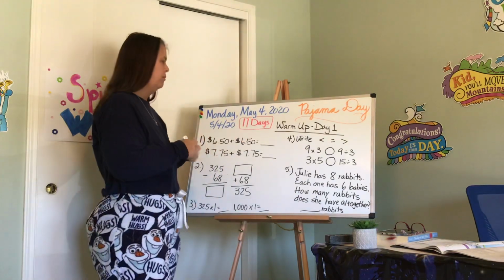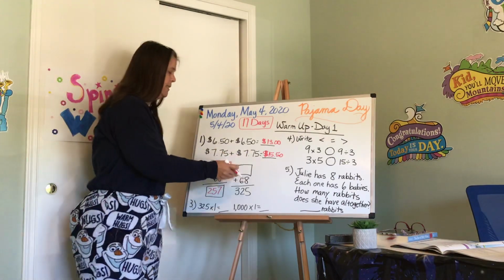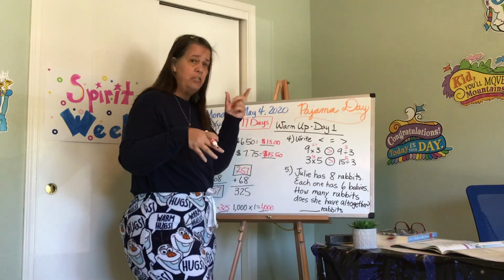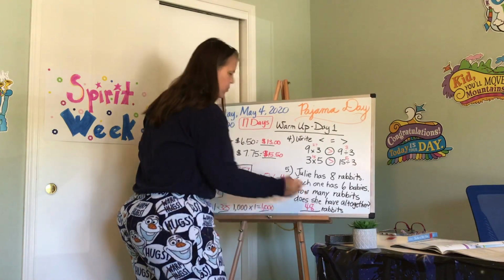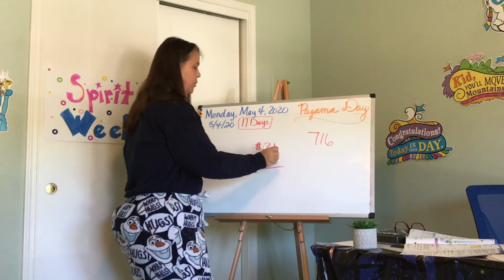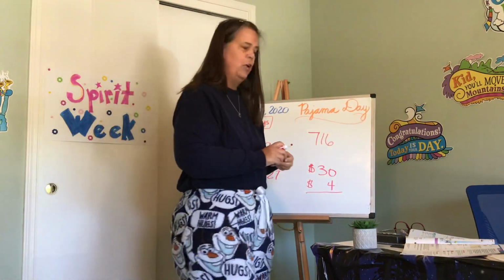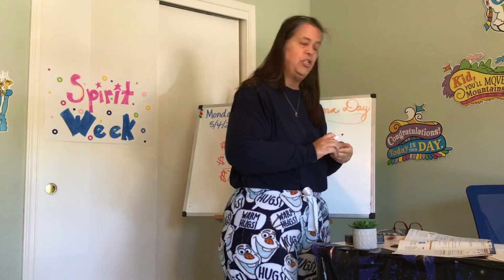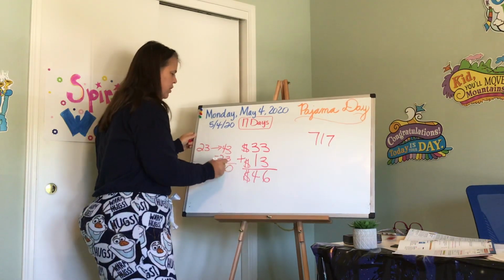May 4, 2020 Math